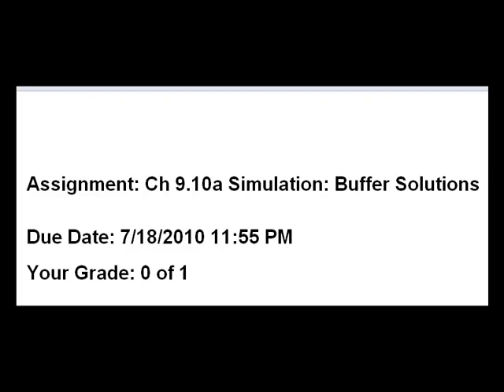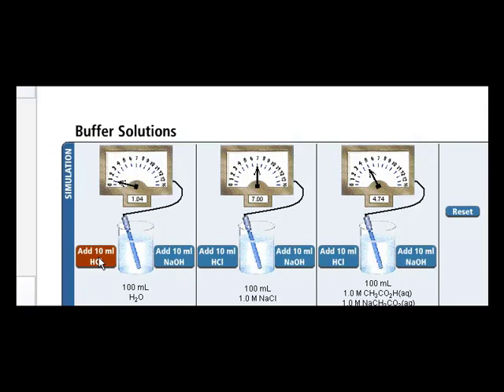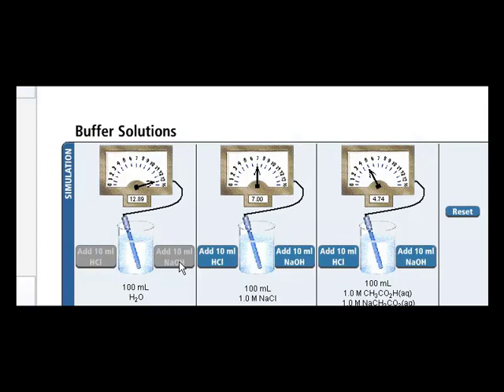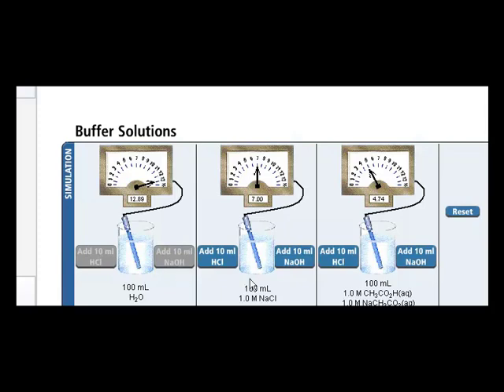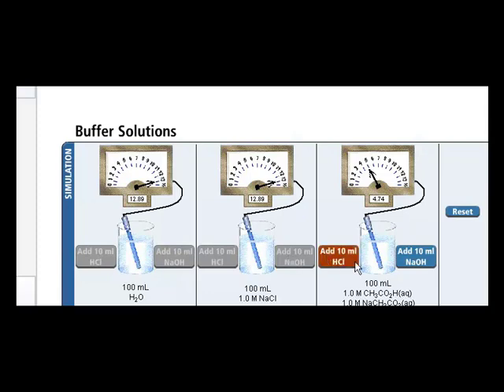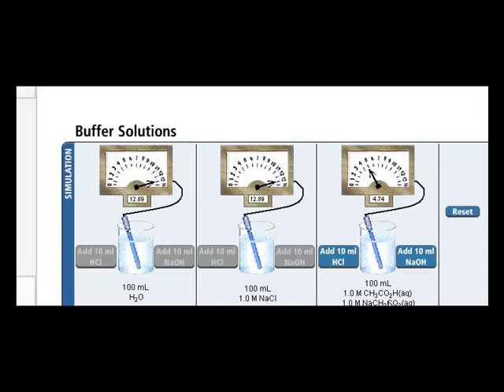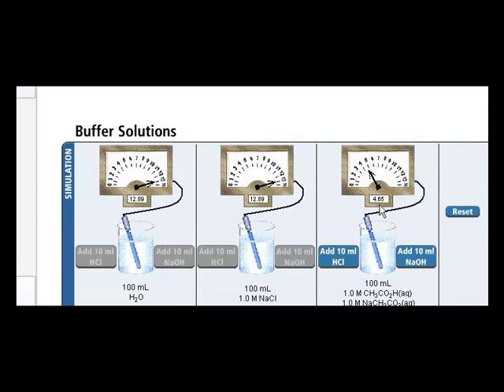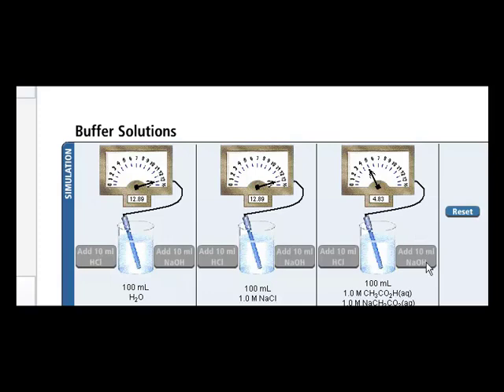pH and Buffers